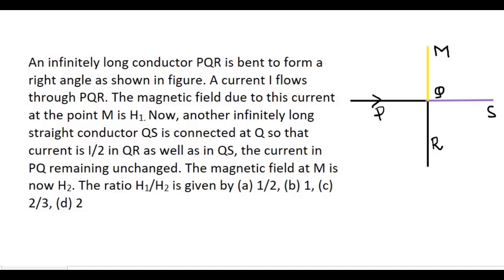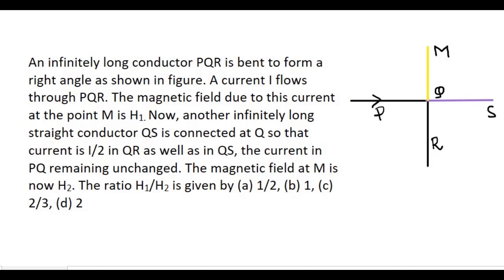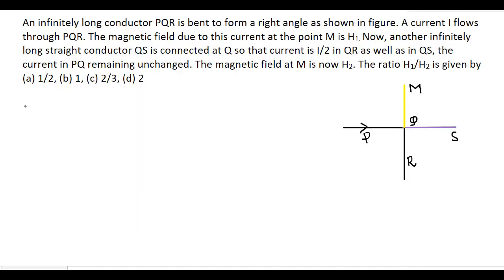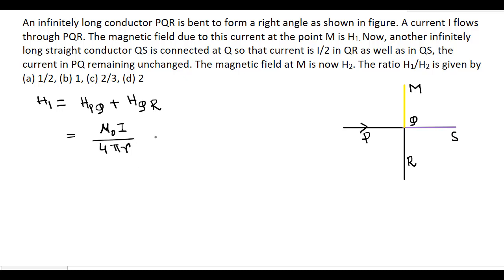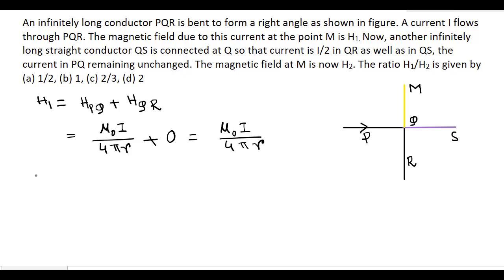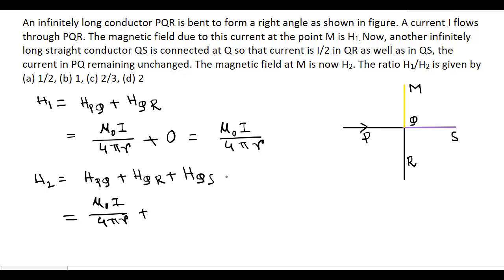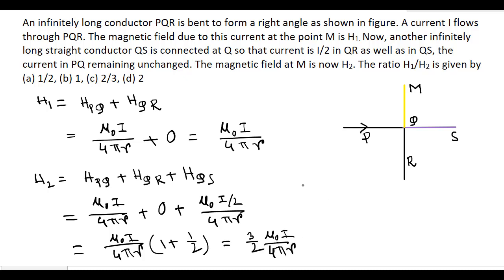21| An infinitely long conductor PQR is bent to form a right angle as shown in figure. A current I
An infinitely long conductor PQR is bent to form a right angle as shown in figure. A current I flows through PQR. The magnetic field due to this current at the point M is H1. Now, another infinitely long straight conductor QS is connected at Q so that current is I/2 in QR as well as in QS, the current in PQ remaining unchanged. The magnetic field at M is now H2. The ratio H1/H2 is given by (a) 1/2, (b) 1, (c) 2/3, (d) 2
# Physics problem
# Important physics problems with solution
# problems on moving charge and magnetism
# problems on magnetism